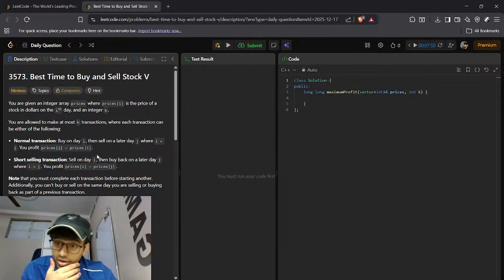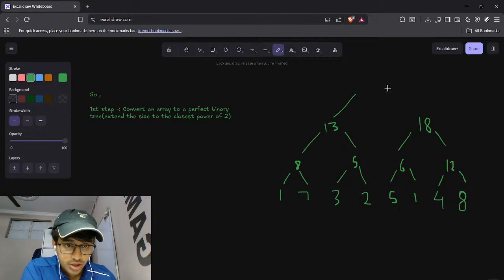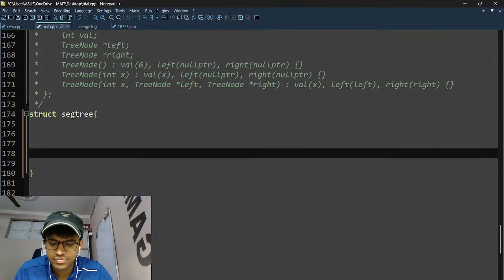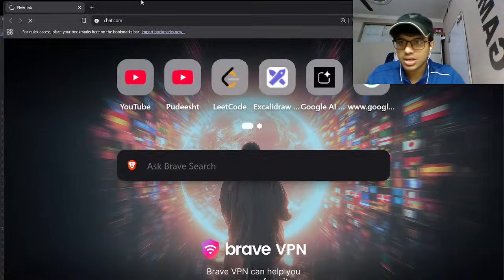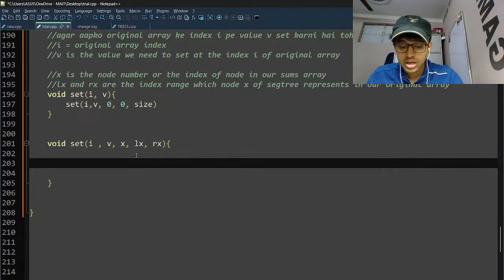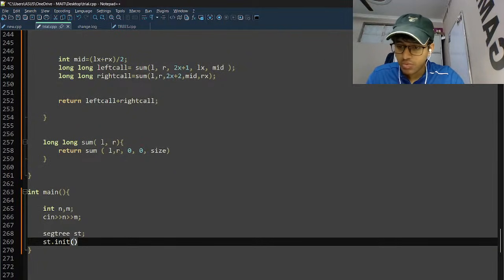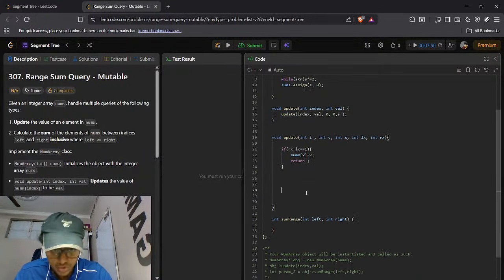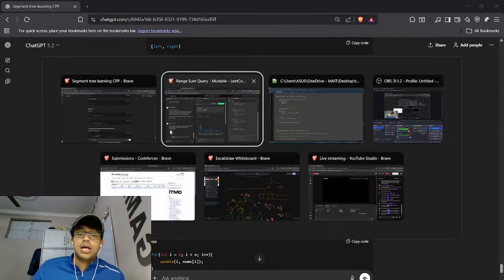Learning segment trees from codeforces edu | Day - 16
4th year (2026 grad) CSE student from Delhi.